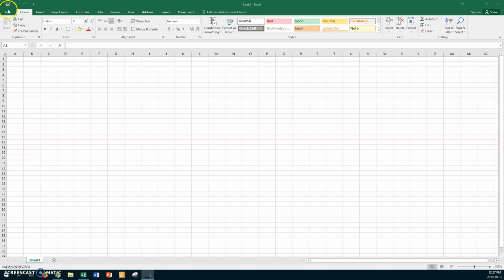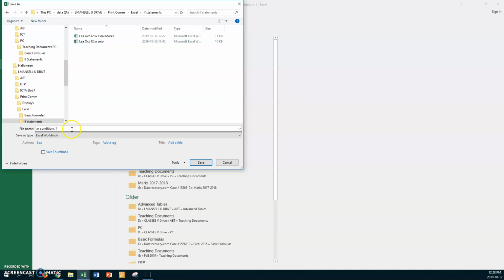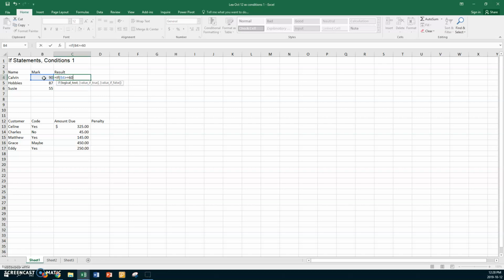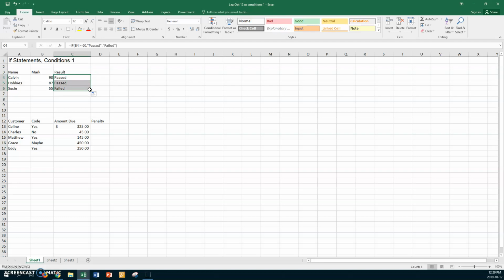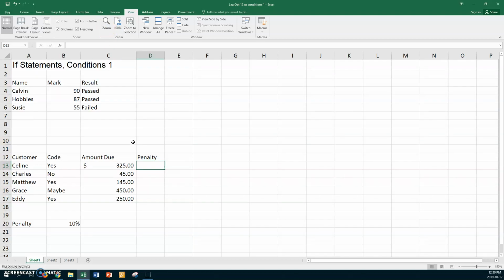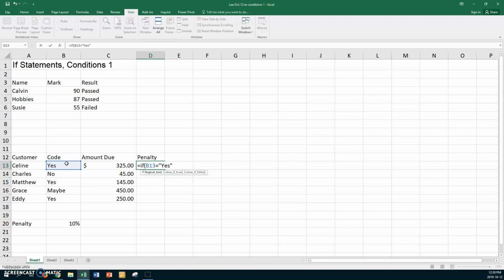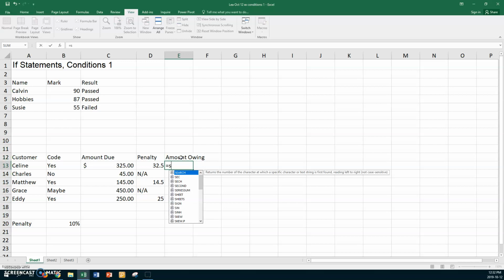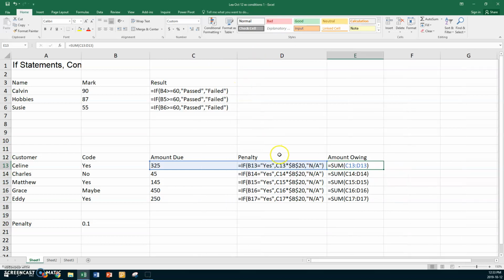xx Conditions 1 #3 If Statements Excel